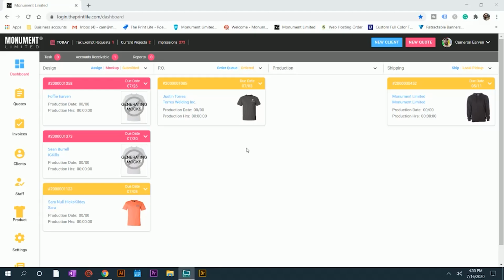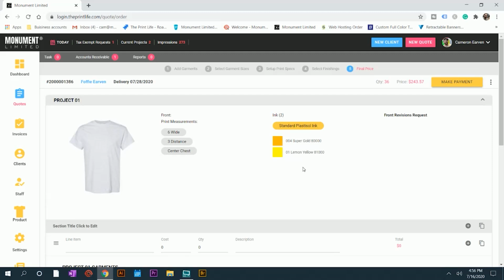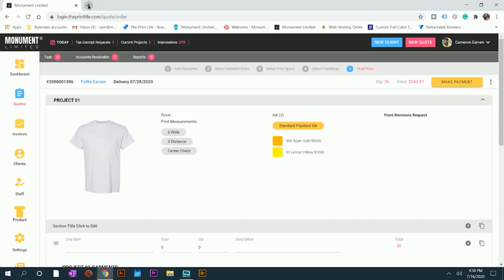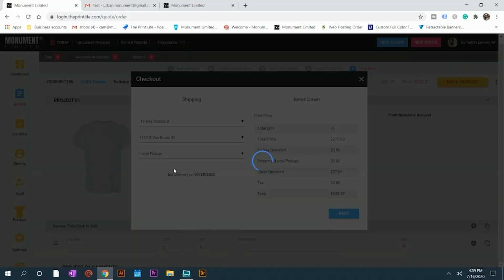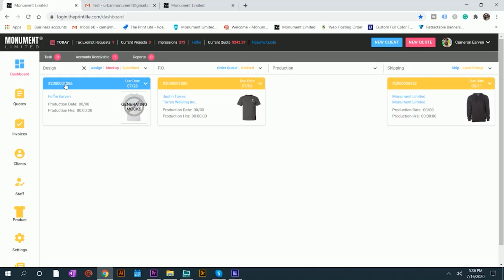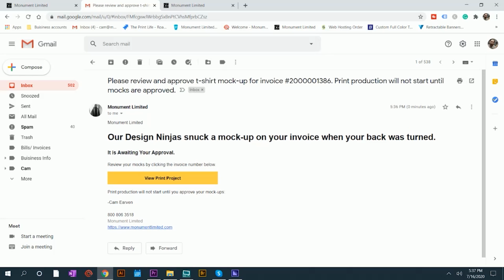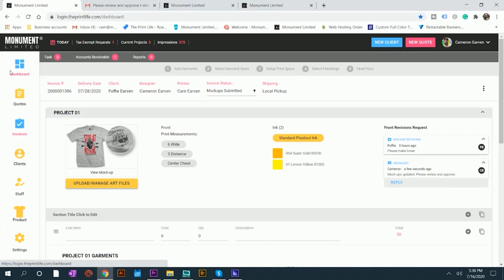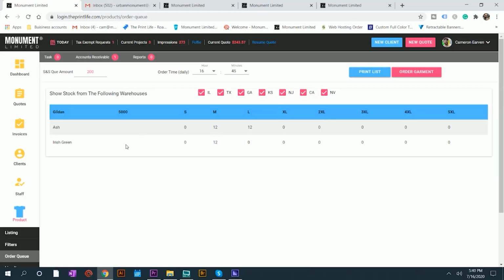T Shirt Printing Software / Print shop management software update.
Need an affordable Full Featured Screen Print Management Software Solution?
to sign up. fully updated for 2024

Create logos for your clients with little to no design skills with Placeit.net

Build a Screen Printing Website.
Skip Shopify, and Squarespace and host a Wordpress site with Siteground. `
Super cheap blazing fast load times.